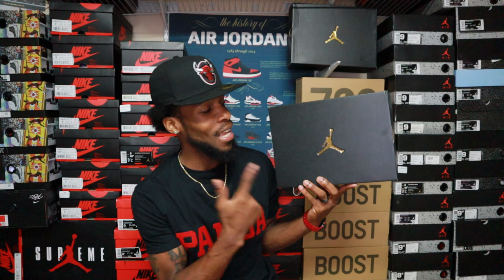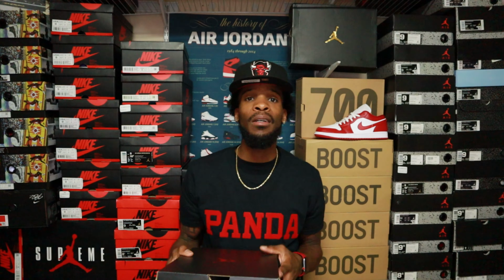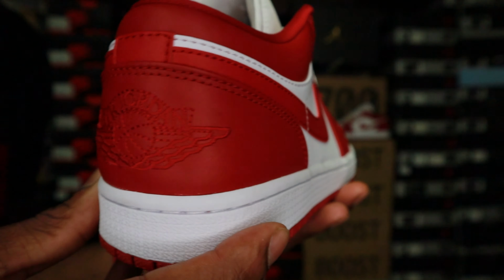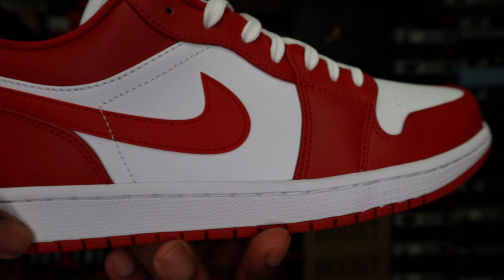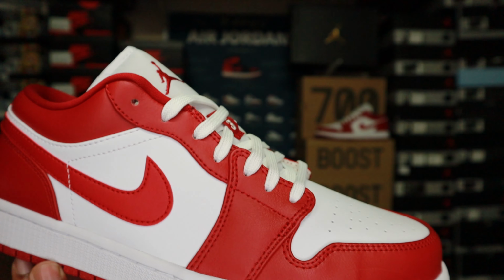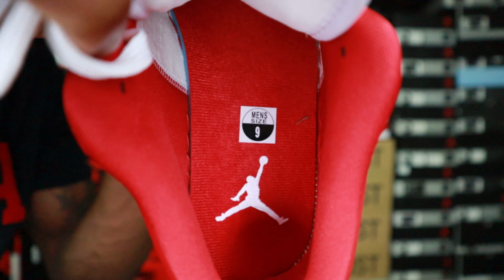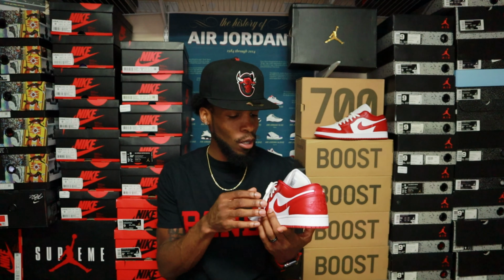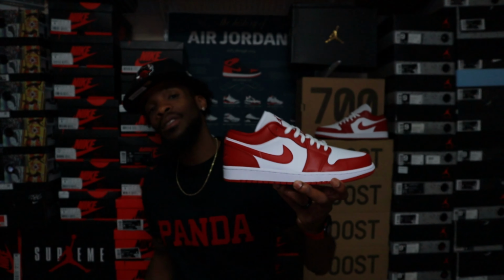JORDAN 1 LOW "GYM RED" REVIEW & ON FEET W/ LACE SWAPS!!